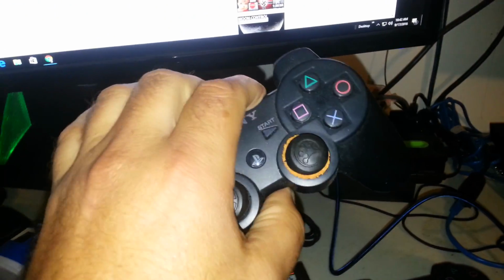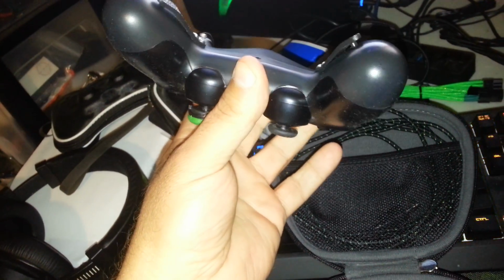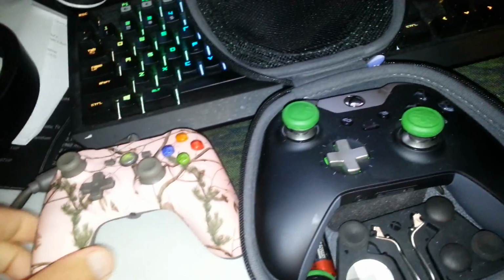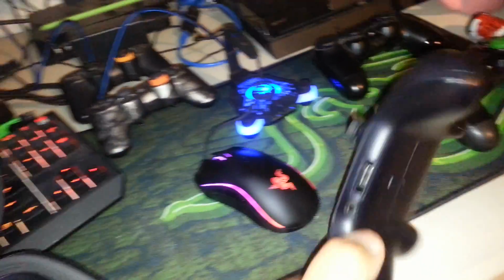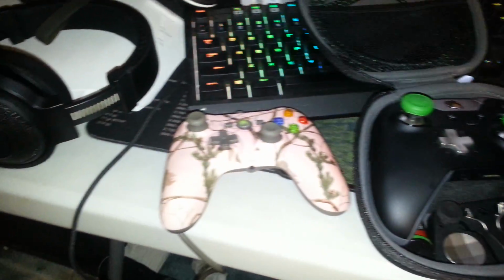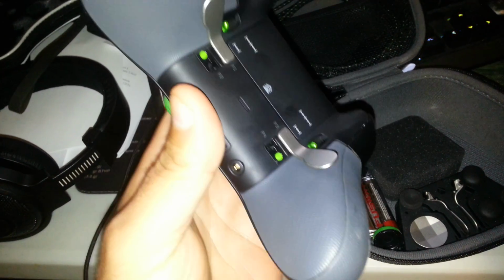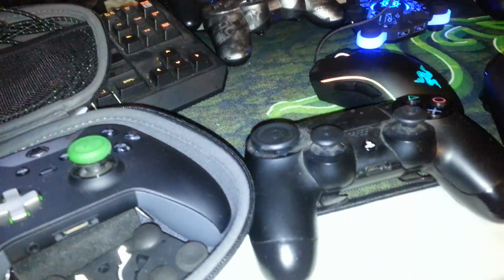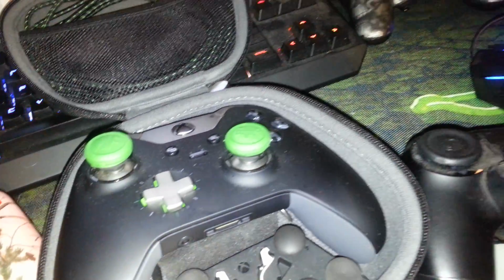Why SCUF CONTROLLERS FAIL!!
Hello and welcome to my channel I am in electronics person and I'd like to share my thoughts and Technical insights on why you shouldn't buy a scuf controller stick to manufacturers standards always just take a few moments watch the video and save yourself grief